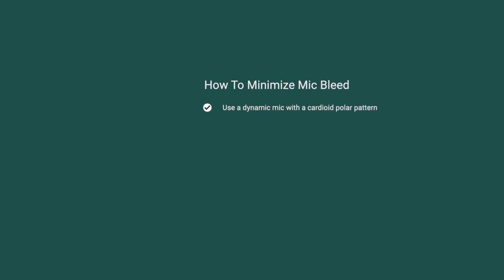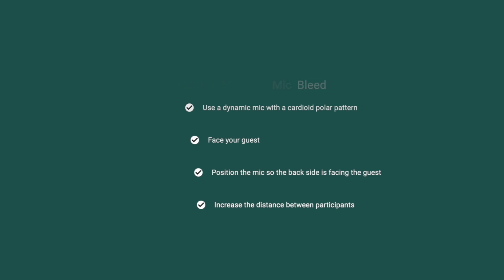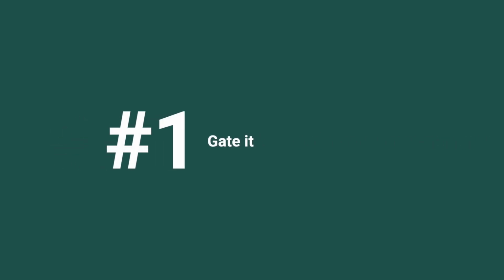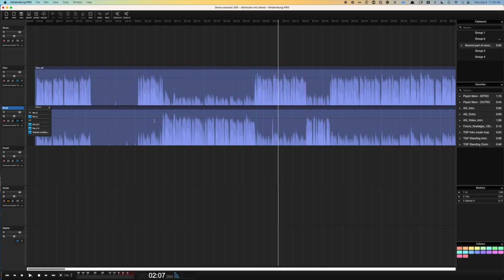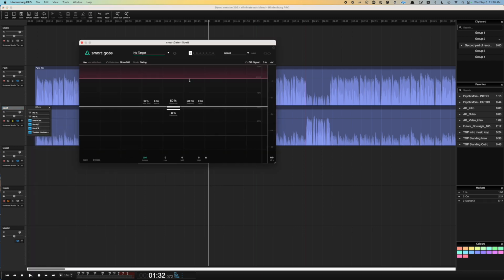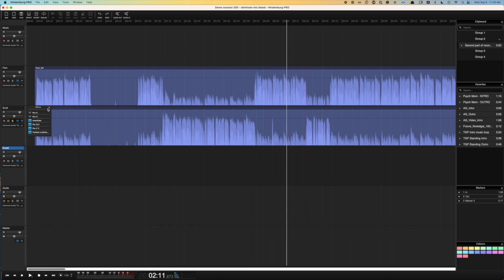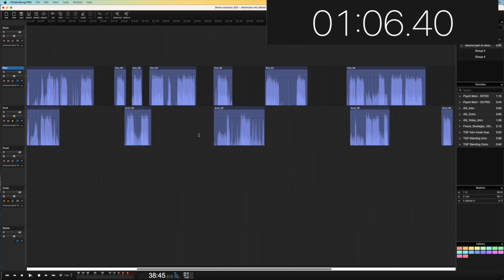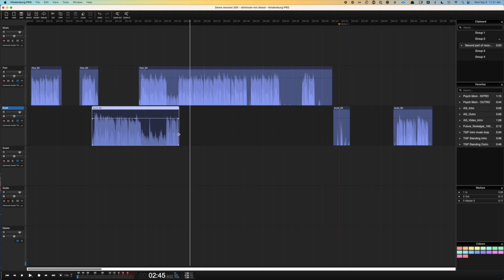Two Ways To Handle Mic Bleed When Editing In-Person Podcasts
Mic bleed is something that can catch podcasters off-guard the first time they record in-person.  And it can lead to frustration because the podcast might not know how to effectively edit it out.  This video discusses how to minimize bleed before recording and how to edit it out afterward.

0:00 Intro
1:11 Demonstration of mic bleed
3:15 Gating out the bleed
6:00 Cutting out the bleed